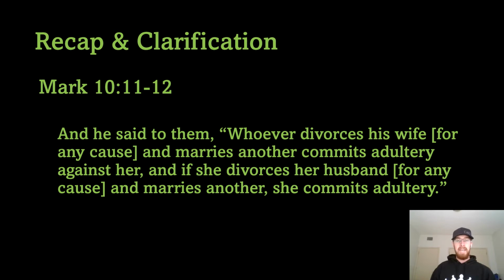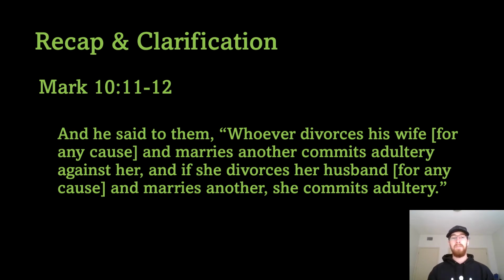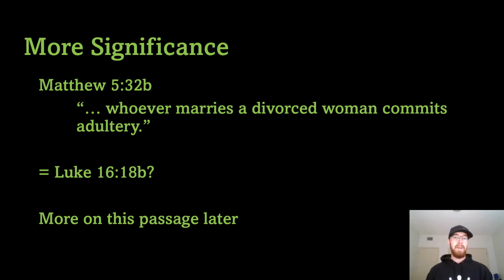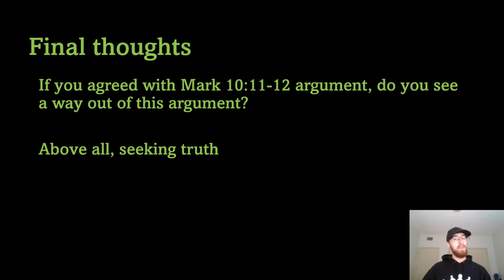Luke 16:18 (Divorce and Remarriage in the Bible Part 2)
What does Luke 16:18 show us about Jesus' teaching on divorce and remarriage?